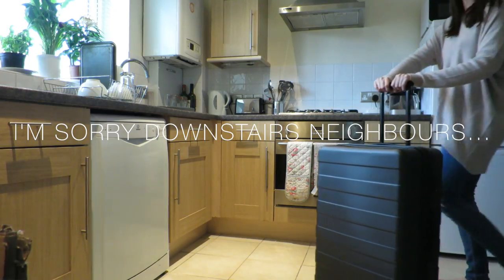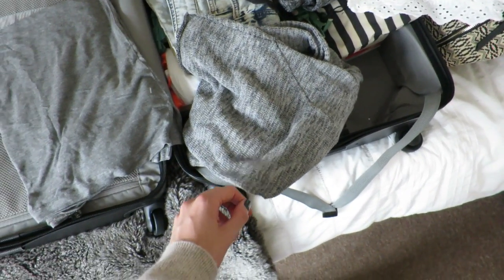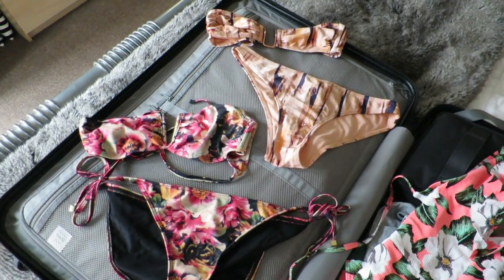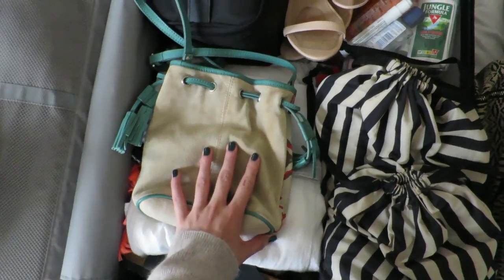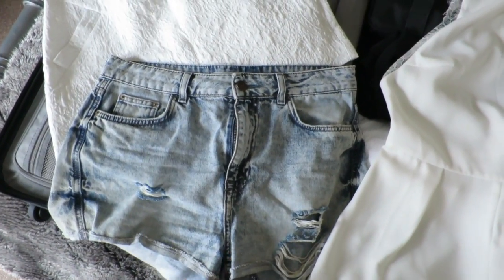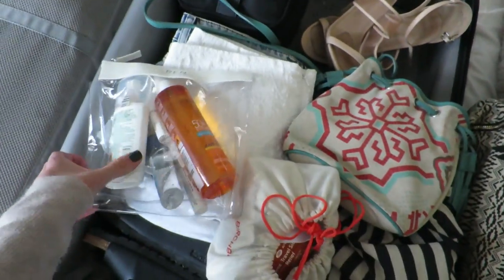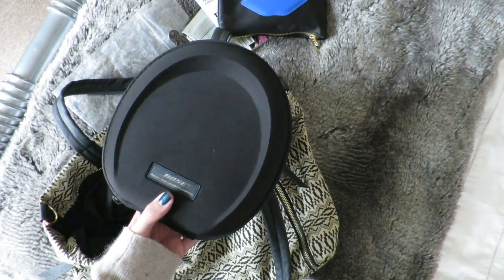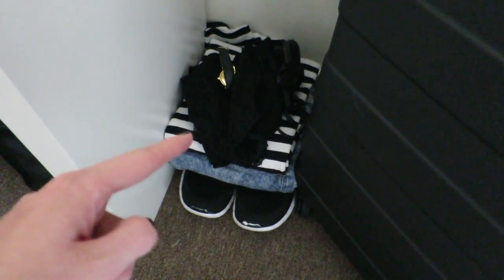What's In My Suitcase | ViviannaDoesMakeup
The one where I show you what’s in my suitcase, have a little boogie with it and forget to pack my passport (don't worry I remembered in time!)…

For a daily dose of all things beauty head and catch-up with my vlogs here for a peek into my week

Makeup - CHANEL Perfection Perfection Lumiere Velvet Foundation in B20, Make Up For Ever Concealer Palette in No.02, CHANEL Vitalumiere Aqua Loose Powder Foundation in B20, Soap & Glory Solarpowder, Anastasia Brow Wiz in Soft Brown, MAC Eyeshadow in Antiqued, Fairydrops Scandal Queen Waterproof Mascara

PRODUCTS MENTIONED (just listing the important bits to stop it getting ridiculously long!)
Topshop Oversized Shirt (the other cover-ups are sold out - boo!

Products purchased by myself or are PR samples. Check out my website for a full disclaimer The YouTube commenting system is all over the place, but I do try to respond to as many tweets as I can so that's the best place to contact me.